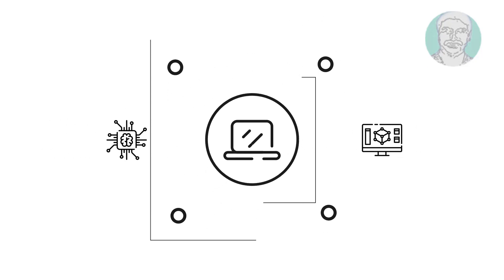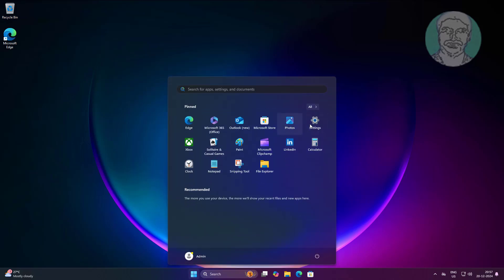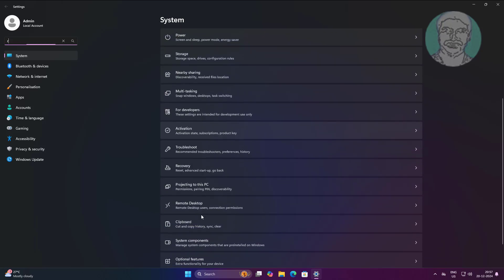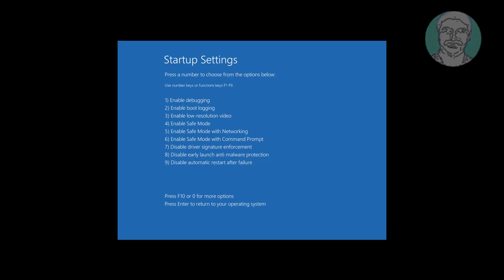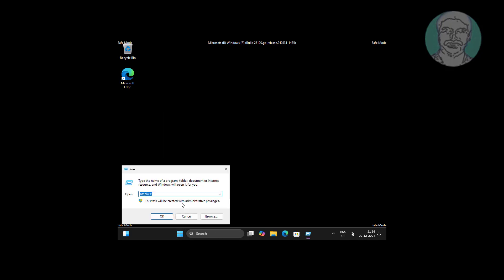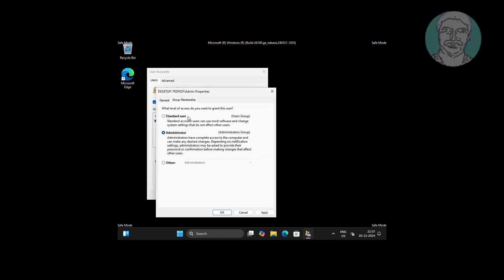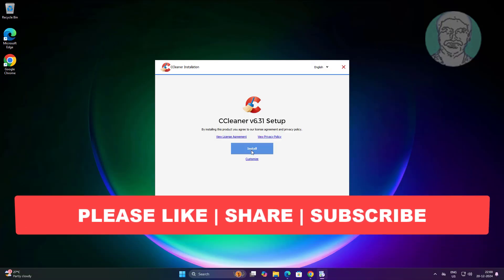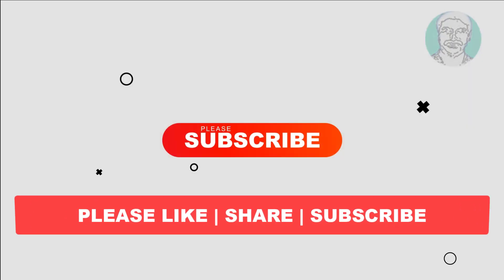Fix To Continue Enter An Admin Username and Password There's No Yes Button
This Tutorial Helps to Fix To Continue Enter An Admin Username and Password There's No Yes Button

00:00 Intro
00:11 Open Recovery Settings
00:27 Advanced Startup
00:37 Startup Settings
02:10 Closing